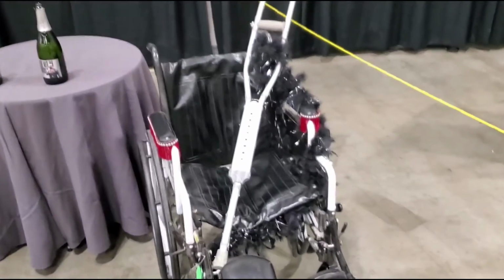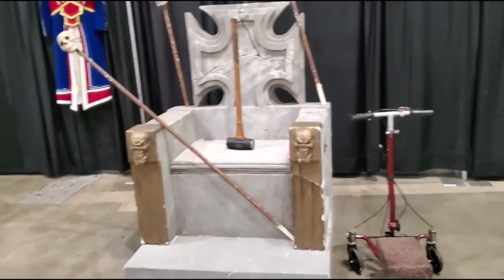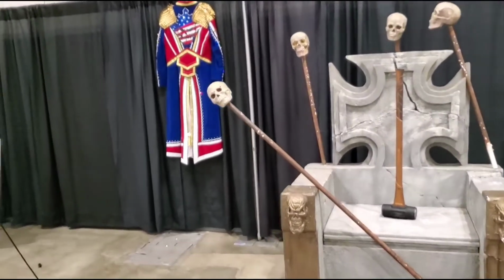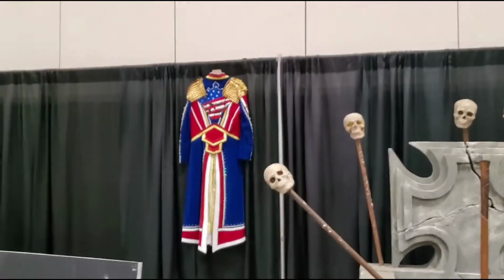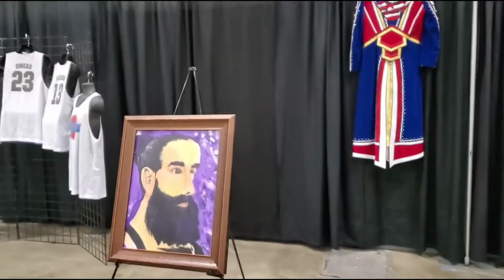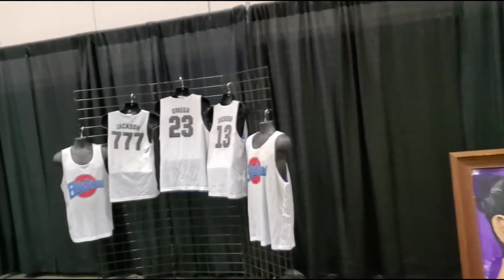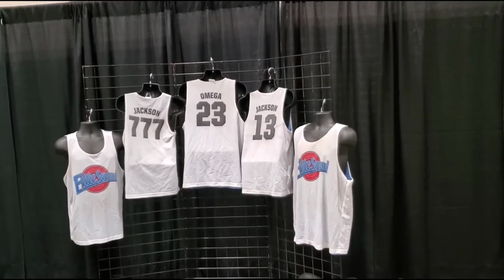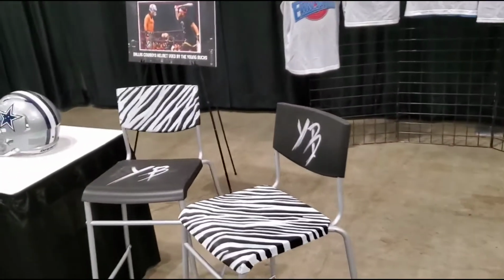AEW All Out Fan Fest Vlog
Kicking off day 2 of All Out weekend I check out the All Out fan fest. Lot of cool stuff here plus some really cool panels for Busted Open Radio and BTE (which I may or may not make an appearance on). Check it out!